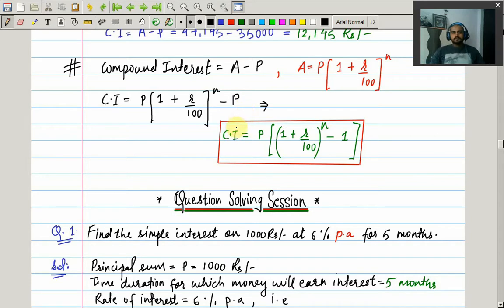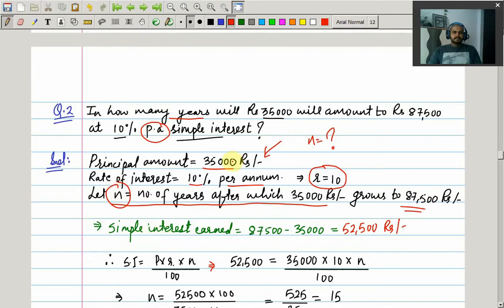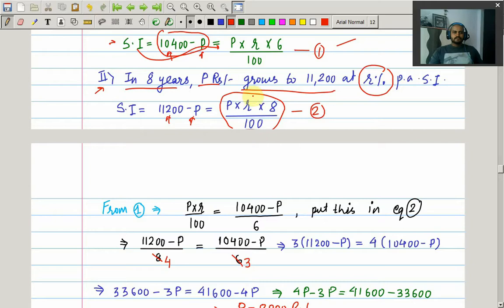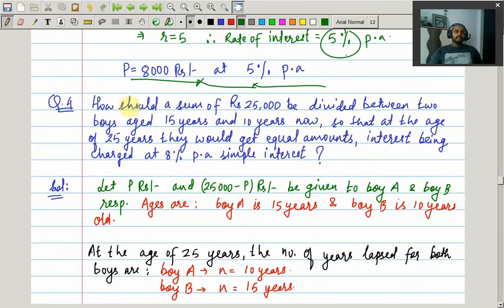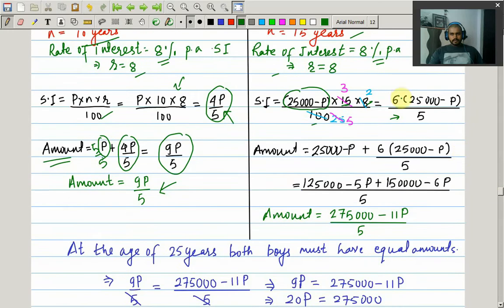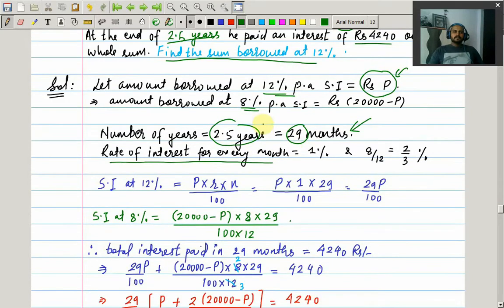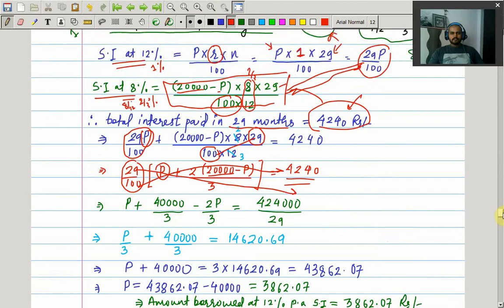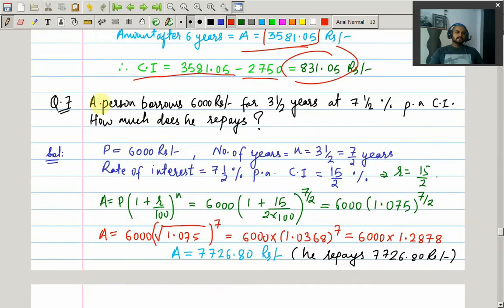UNIT-1 LECT-2 QUESTIONS ON S.I & C.I